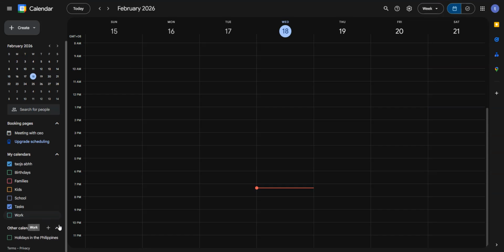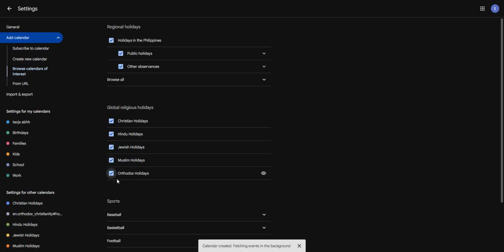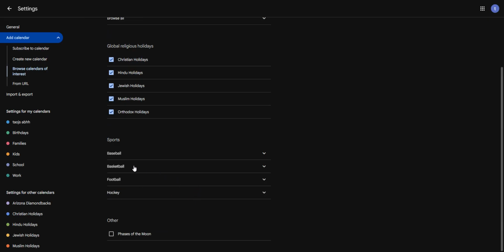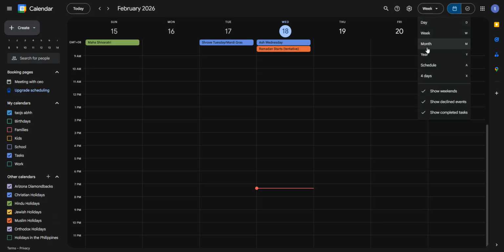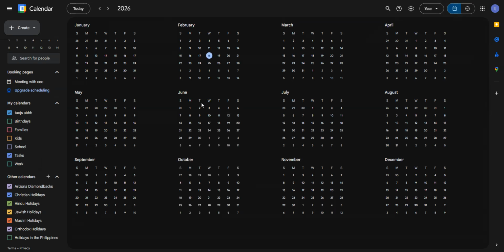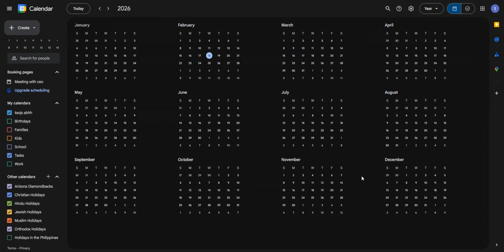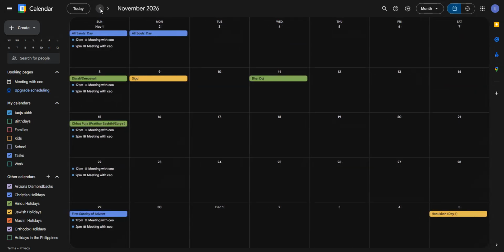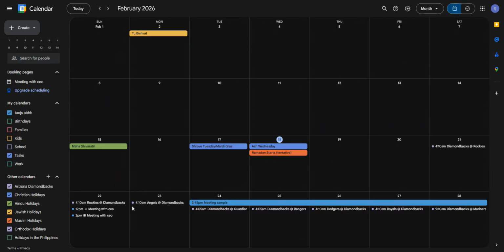How to add a calendar shared with me and change calendar view